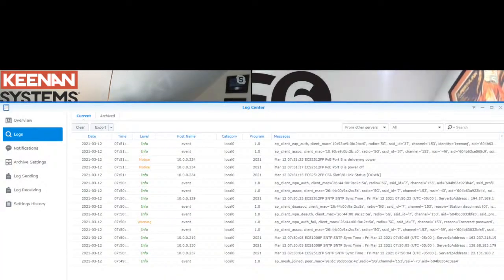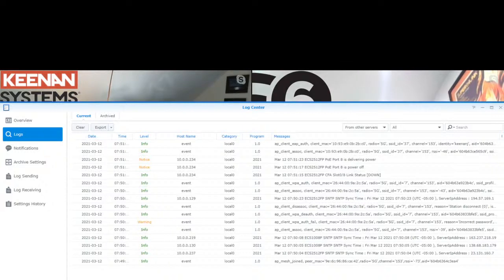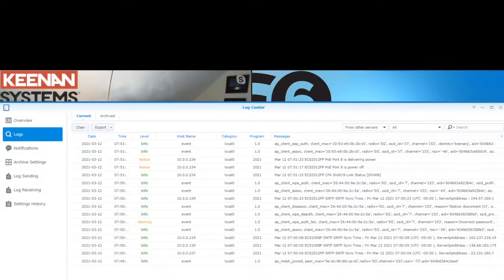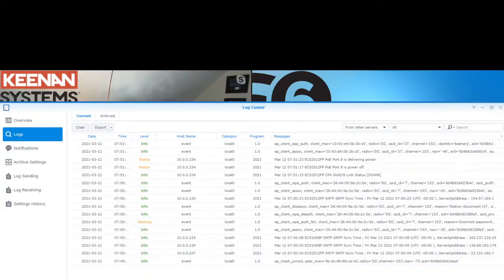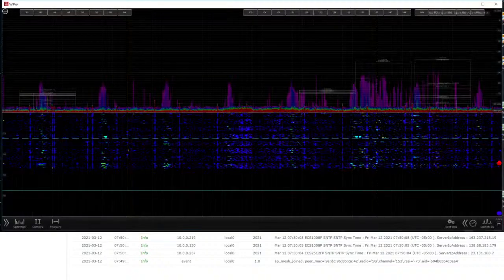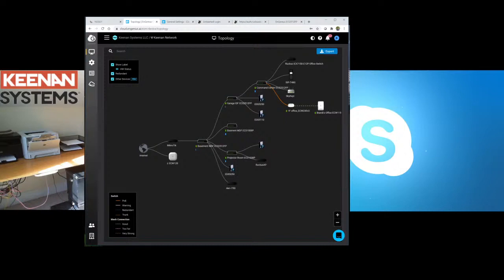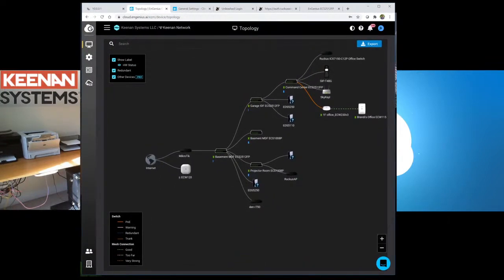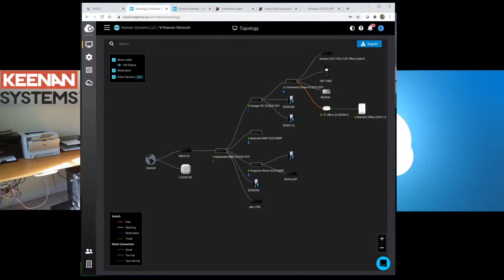Wi-Fi Vidcast troubleshooting with cloud, remote syslog and spectrum analyzer, Wi-Fi Q&A live.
This week myself and Bryan Wi-Fi Vidcast  troubleshooting with cloud, remote syslog and spectrum analyzer,  Wi-Fi Q&A live.

Check out Bryan's custom Porsche hats